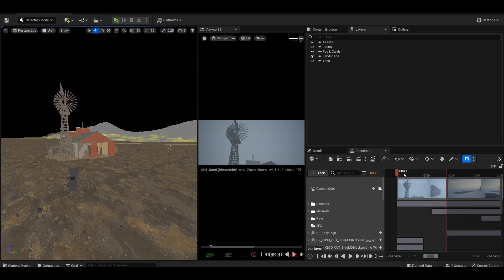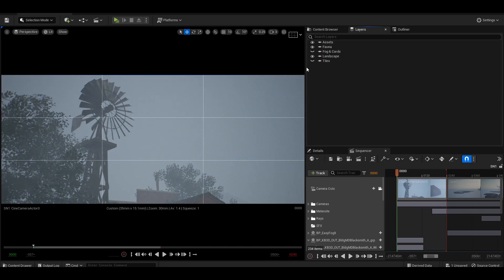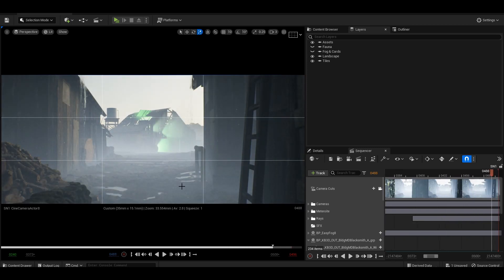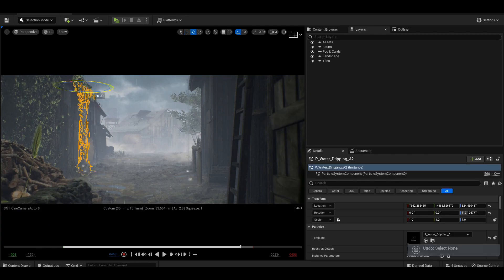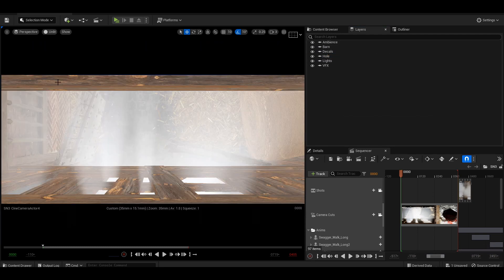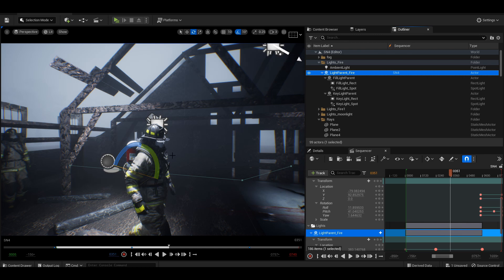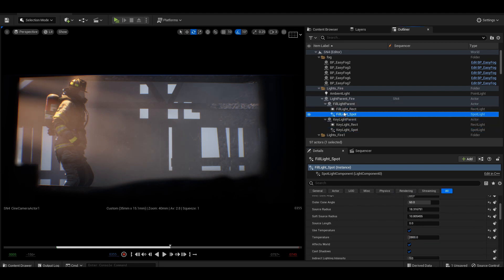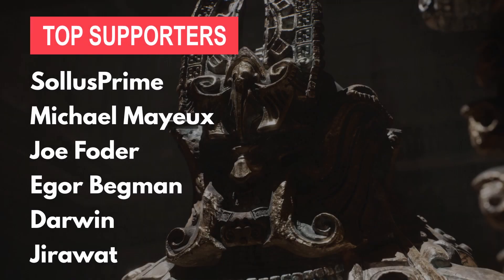UNREAL ENGINE 5: Moody environments | DEVLOG 3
Thank you for all the recent support on all my videos. I hope you stick around as there is more content in the works.

💻MY PC SPECS THAT HELP ME DO MY WORK
Samsung Main Monitor
Samsung Second Monitor
Mouse Wireless
Mouse Mat
Intel I7
32gb ram
PC Case
Mother Board
RODE Mic + Focusrite Condenser

DEVELOPED BY USING:
Unreal 5 Engine (Game Engine):